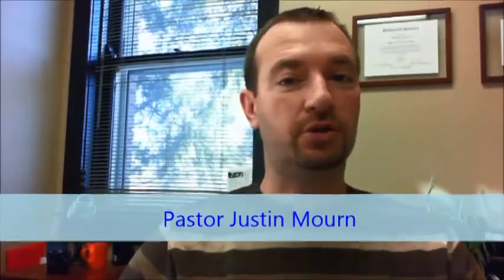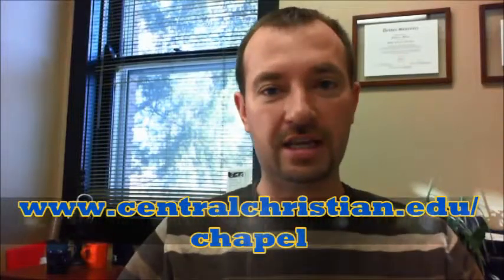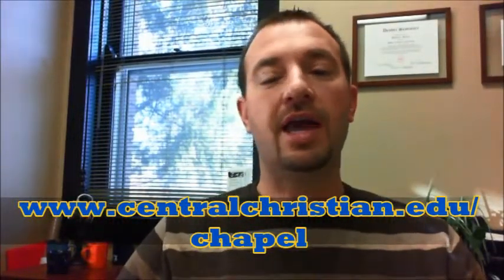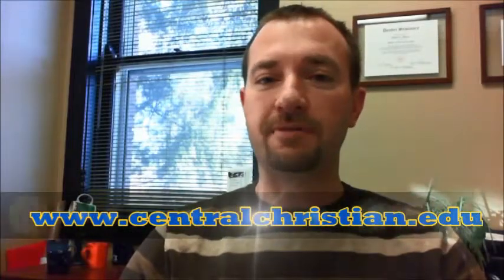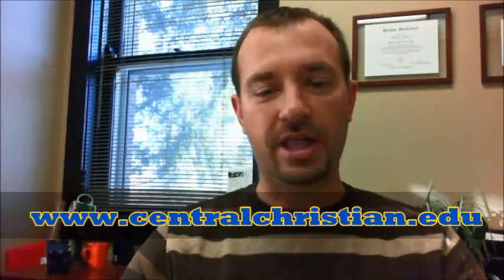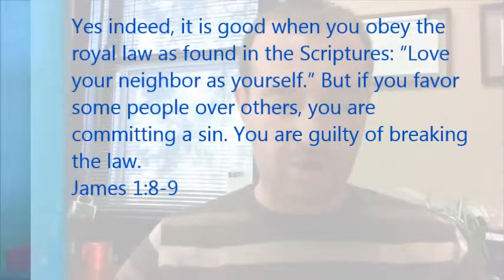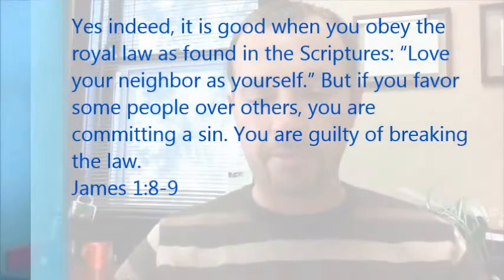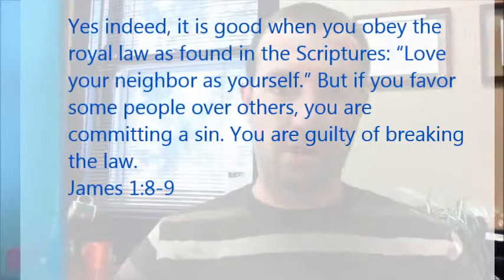CCC Connect 1-26-2016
In this weeks edition of CCC Connect, Justin Mourn discuses the Royal Law, "love your neighbor as yourself", as he looks at the book of James.  CCC Connect is a weekly VLOG designed to encourage and equip the community of Central Christian College.